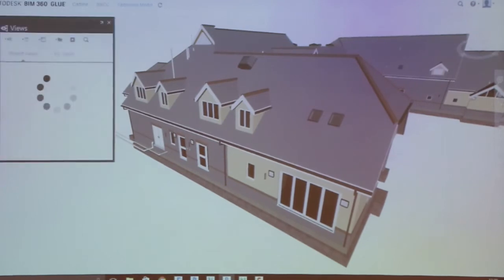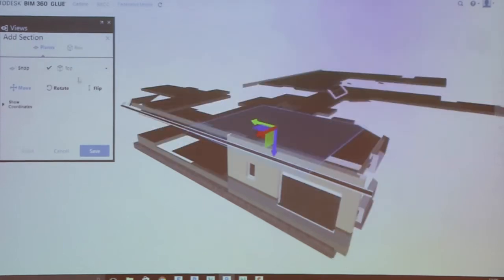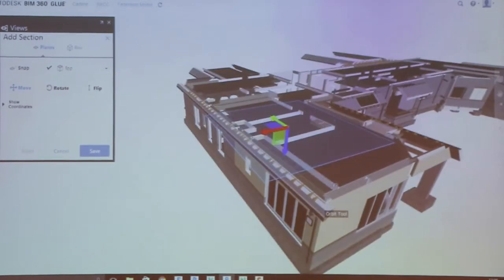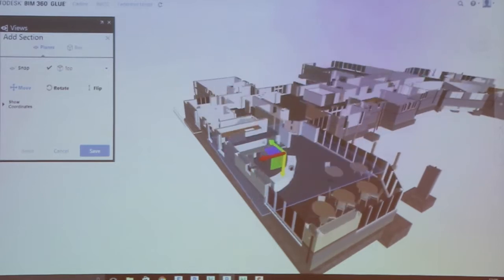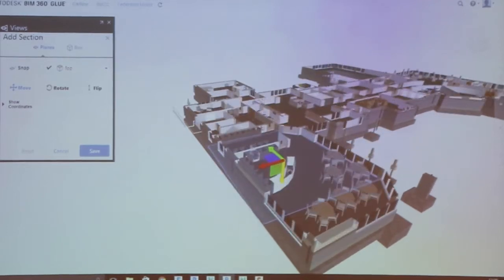Autodesk Building, Infrastructure & Construction User Conference - etc.Venues St Paul's London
Autodesk User Conference Powered by Cadline

Highlights of a FREE Building, Infrastructure & Construction User Conference held at etc.Venues St Paul's in London.  Cadline presented the latest design workflow techniques plus a series of Technical Masterclasses that were structured to take a deep dive into specific design and collaborative practices.